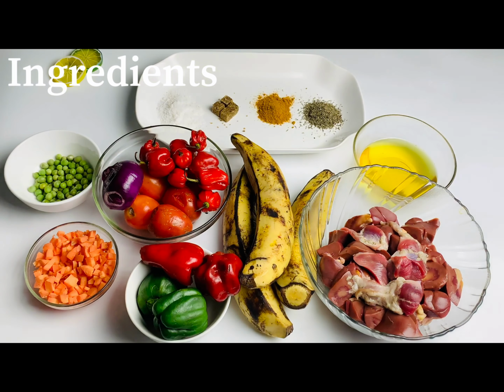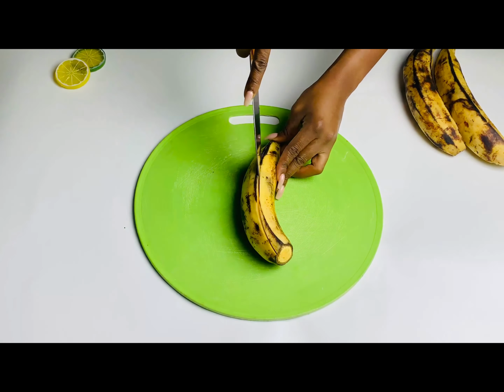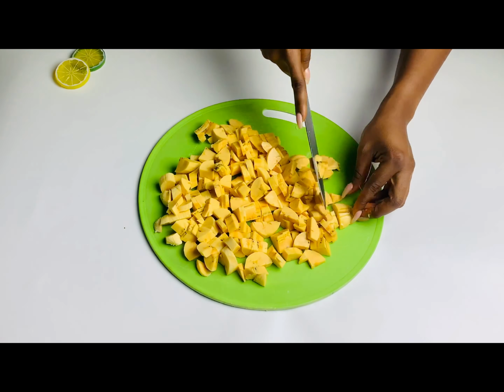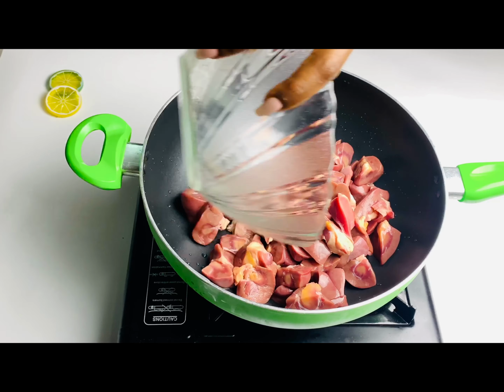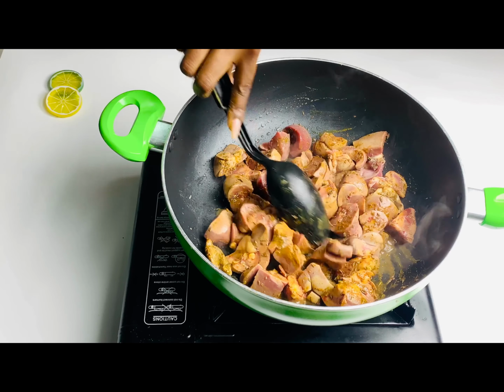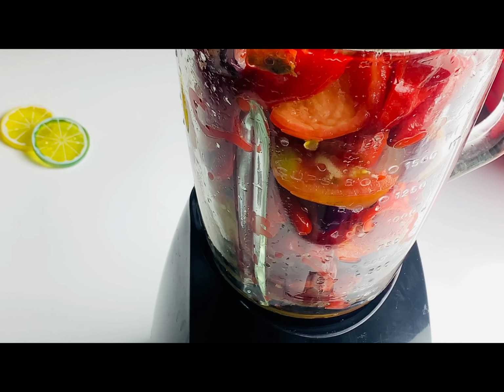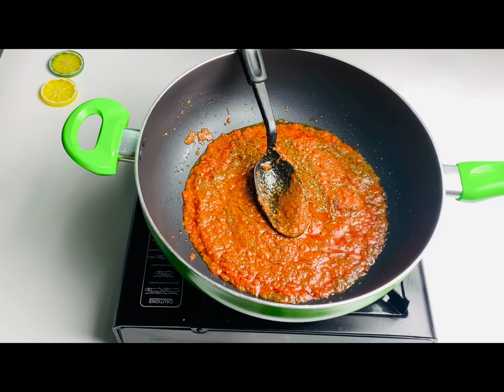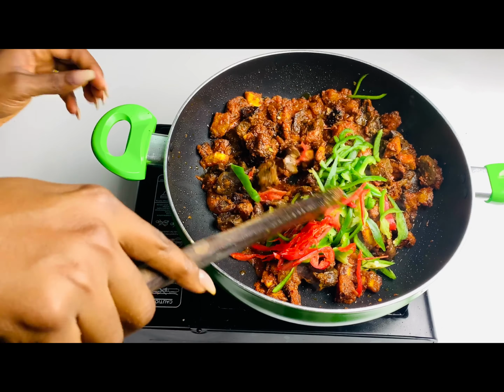GizzDoDo | How to make Gizzard and Plantain |GizDodo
Today i will be showing you all, how to make GiziDoDo also known as Gizzard and Plantain. This is one meal you dont want to miss.

  Gizzard
Plantain
Oil
Salt
Seasoning cube
Curry
Tyme
Salt
Tomato
Pepper
Tatashe
Green pepper
Red pepper
Carrot
Peas